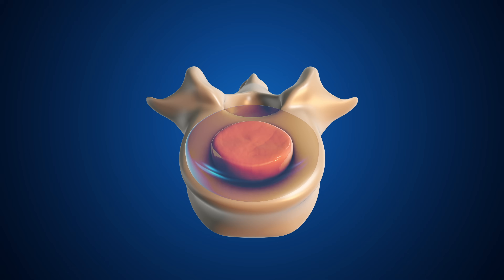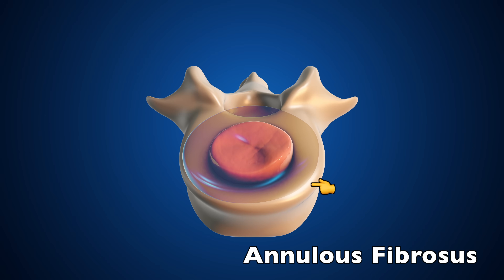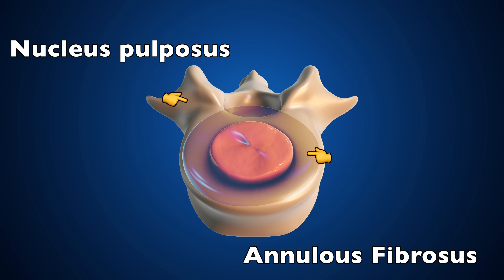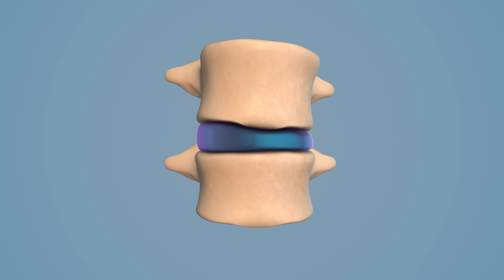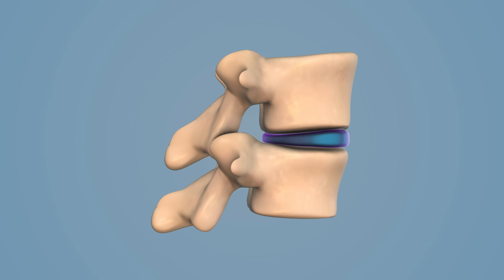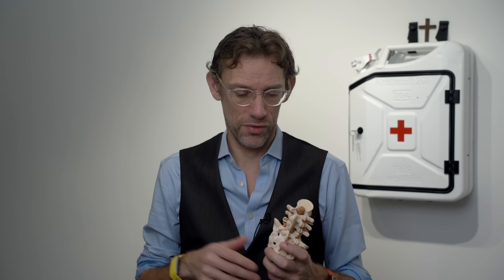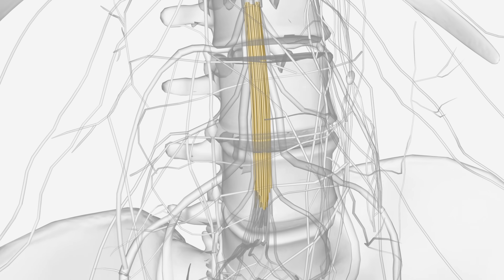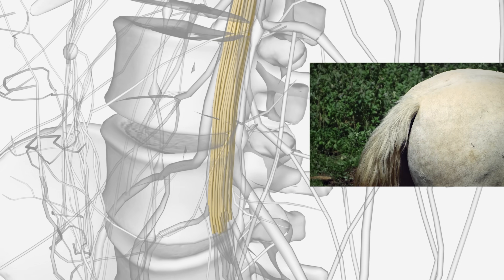Lumbar Spine Anatomy - What Causes A Slipped Disc? - Dr Gill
Let me come straight to it, the thing that you'll hopefully get out of this video is the understanding that the phrase slipped disc, is quite accurate. In fact, by the end of this video, I'd hope that you would all appreciate that a dis doesn't slip as much as it pops

In this video, we're going to go over the bony anatomy of the lumbus spine, highlight the features of the virtual body, the vertical arch, spine processes, a laminar, and the superior and inferior articular processes

It's really important to understand the bony anatomy before you can understand the process which can cause pathology in it. The particular process we'll go into detail for is that of a lumbar disc herniation, or slipped disc, obviously, general wear and tear can increase the risks, but we will look at how forces that can pass through the lumbar spine can be very considerable in increasing risk of an intervertebral disc herniation